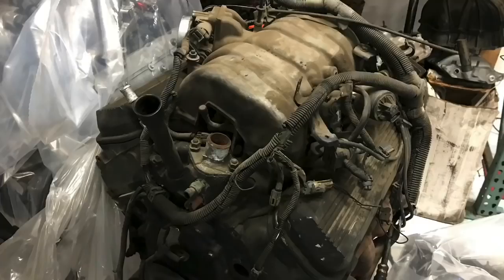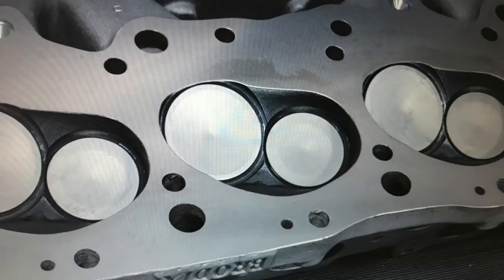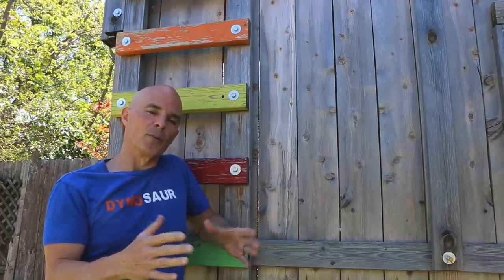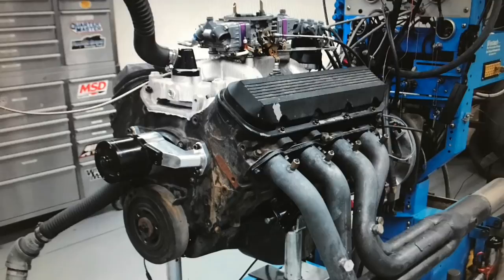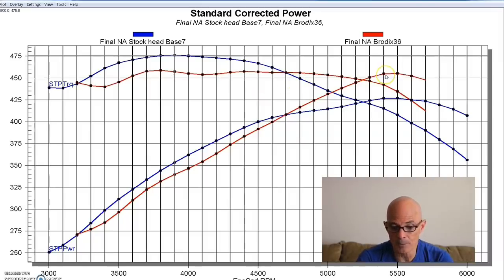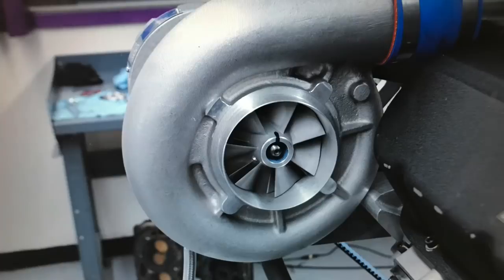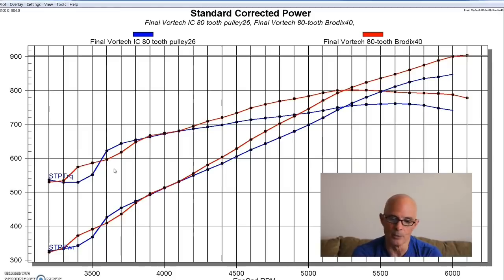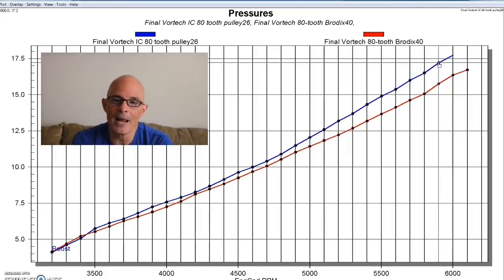BOOST BUILDERS OR BUST? Boneyard Boost pt2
FULL BOOSTED RESULTS-JUNKYARD GEN 6. STOCK vs BRODIX BBC HEADS-NA & SC!! Does a supercharged, cammed & carbureted Gen 6 BBC really need aluminum heads? Does more flow equal more power? What if there is a drop in compression? Part 2 of our supercharged, junkyard BBC series. Head test run NA and with Vortech YSI. Results include boost curves!